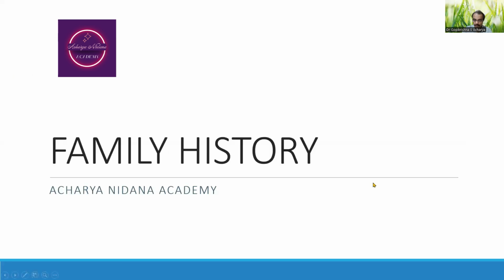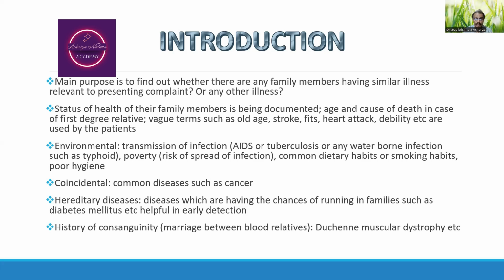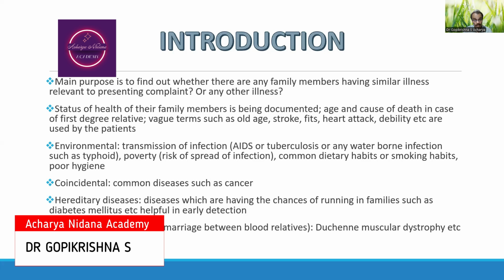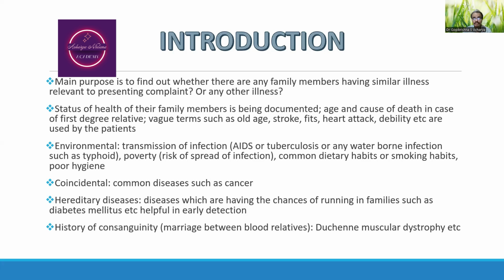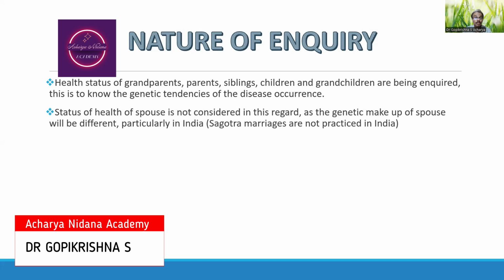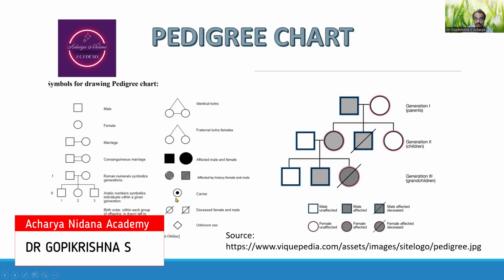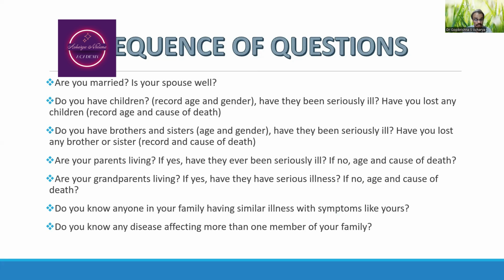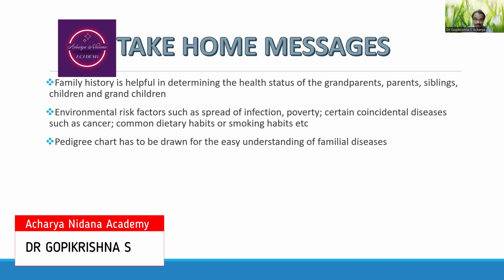Family history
In this video, the disucssion on family history is being done regarding significance of family history, writing pedigree chart, questions to be asked while enquiring the family history with the patient.

Go through the video completely, what are the major key takeaways mention in the comment box below, what is the one video that you would like to hear in this video, mention in the comment box below. If you like this video, then spread this video to maximum number of true Ayurveda learners so that we can make a huge movement out of this small message.